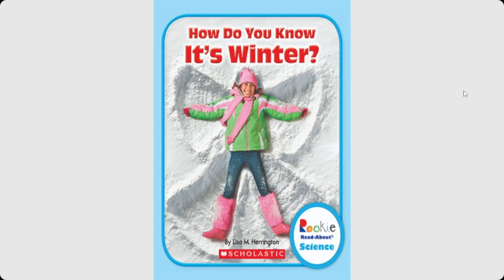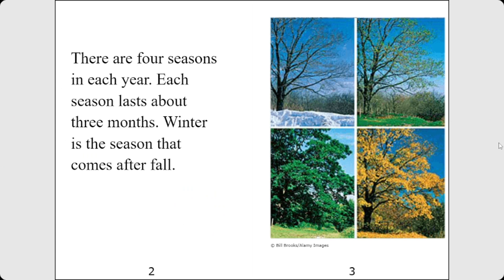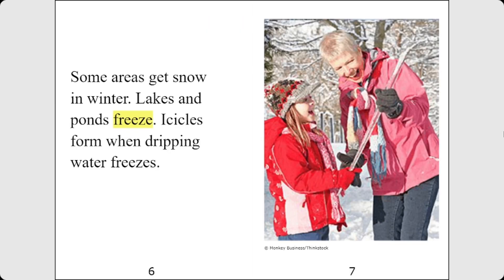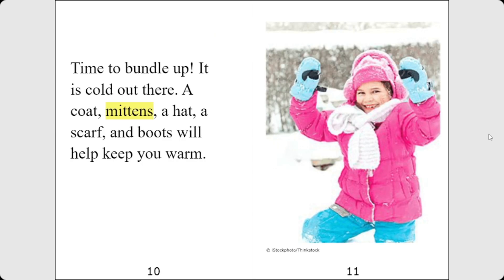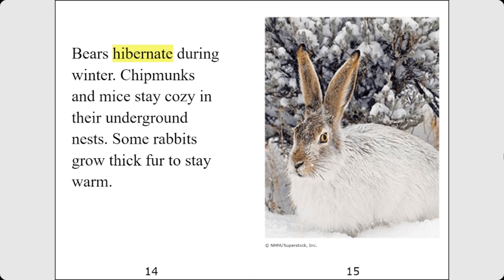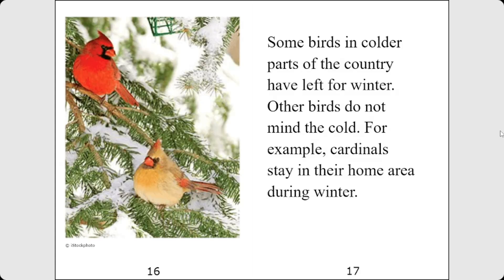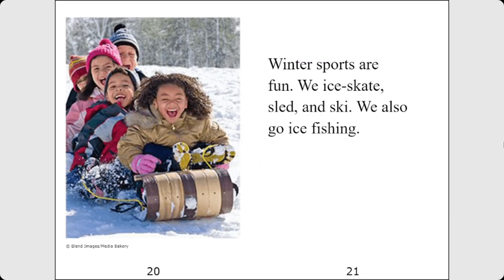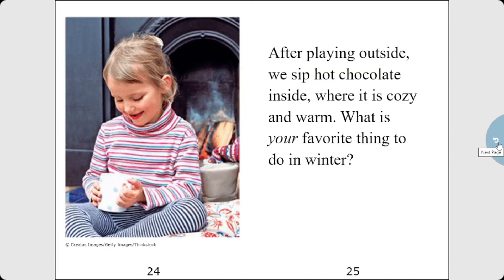How do you know it's winter? | by Liza M. Herrington